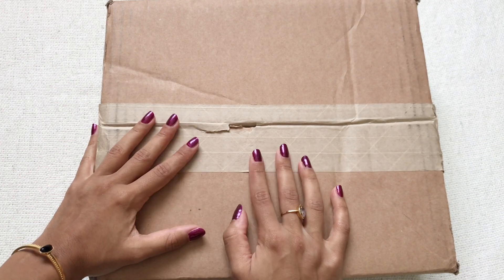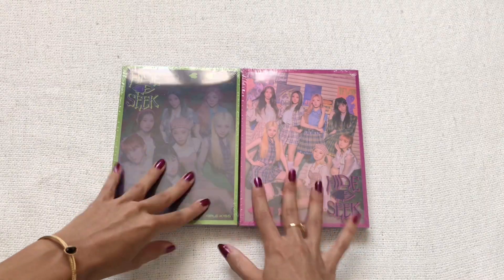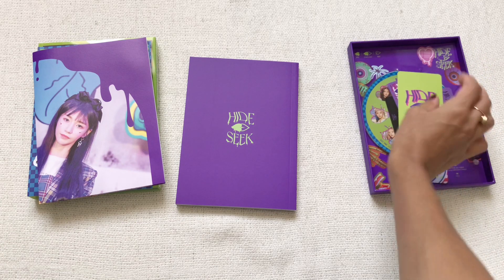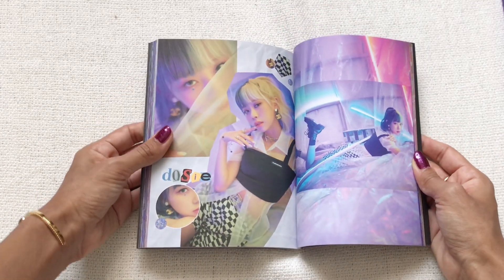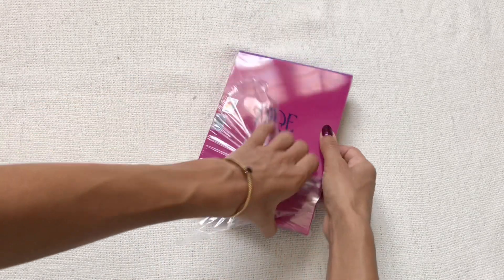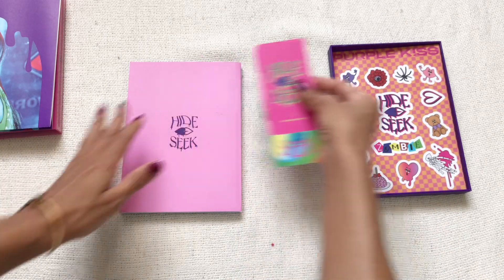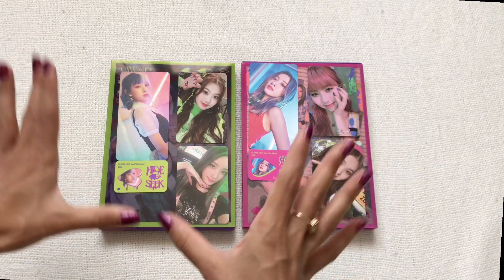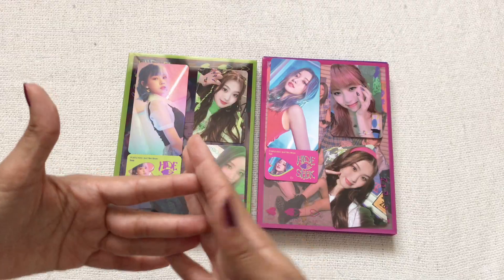💜 Unboxing PURPLE KISS 퍼플키스 Hide & Seek 2nd Mini Album ✨ both versions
i'm so happy to finally be able to unbox this new Purple Kiss album and i'm so proud of them for their first cb!! a very special thank you to melanie for these and feeling so very grateful for her friendship always 🥺💜

timestamps:
✰ 0:00 - unboxing + posters
✰ 2:14 - Hide version flipthrough
✰ 7:28 - Hide version pulls
✰ 8:47 - Seek version flipthrough
✰ 13:40 - Seek version pulls
✰ 14:52 - outro

don't forget to stream!!